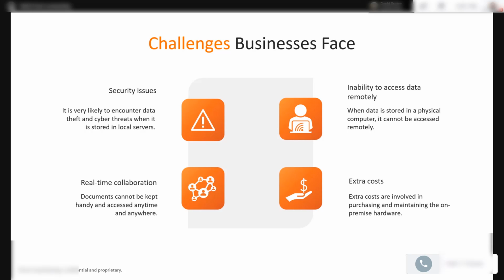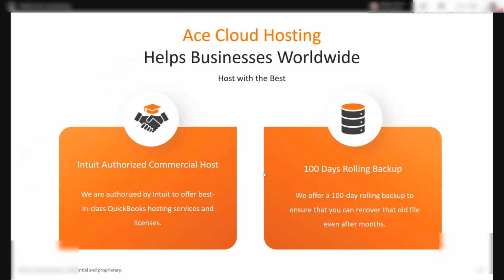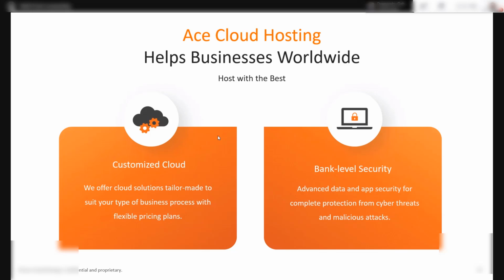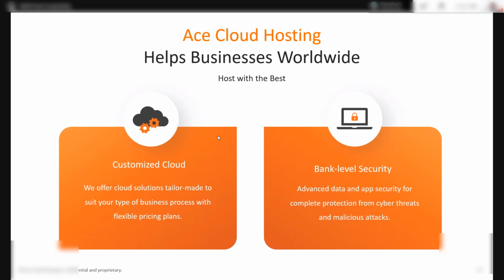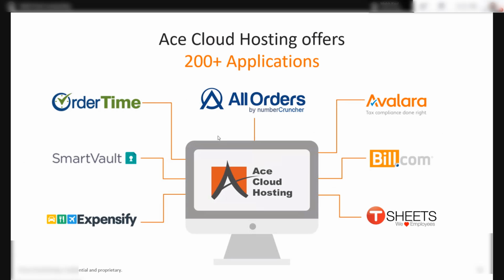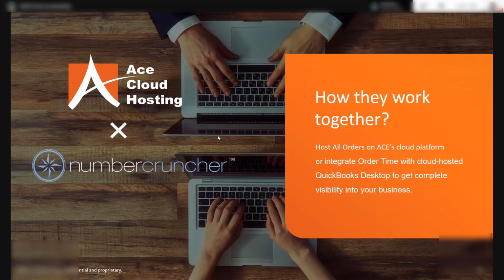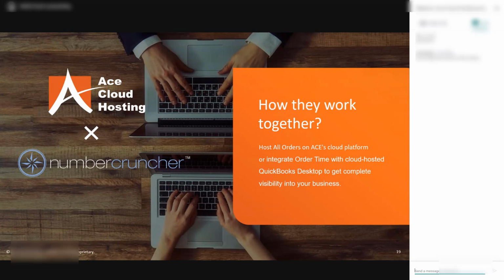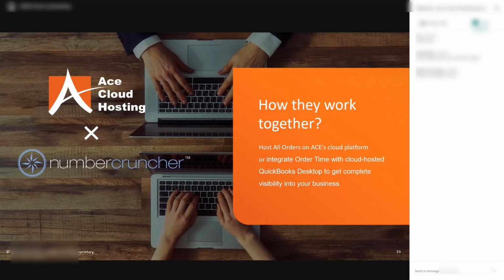Webinar - Ace Cloud Hosting and NumberCruncher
Webinar: Ace Cloud Hosting and NumberCruncher Partner to Automate Inventory and Order Management

In this free webinar, you’ll learn:
• The challenges inventory-specific businesses face and the features offered by NumberCruncher to manage and keep track of their inventory.
• The IT challenges businesses face and how Ace Cloud Hosting can help
• How Ace Cloud Hosting is better than other managed cloud service providers
• How NumberCruncher and Ace Cloud Hosting will work in tandem to resolve inventory management-related issues.